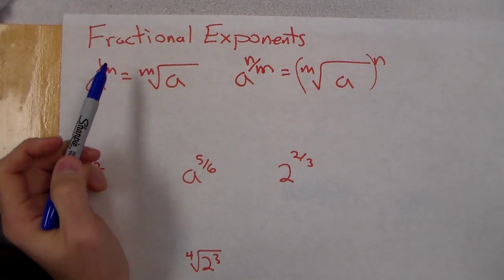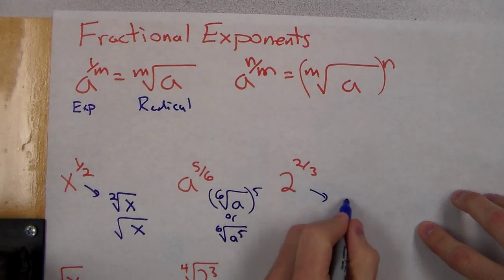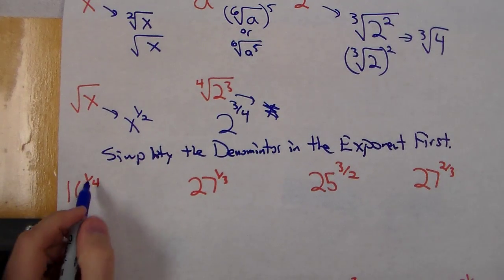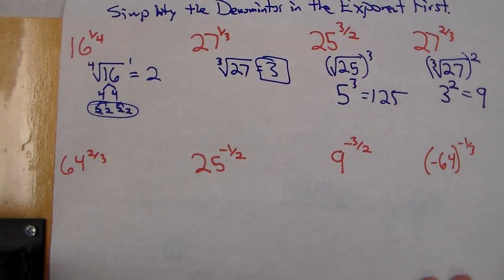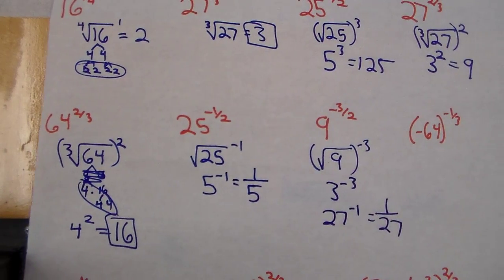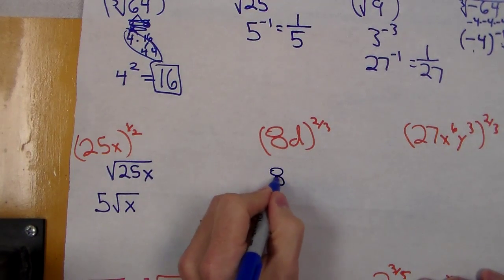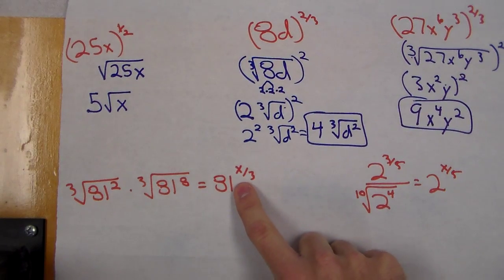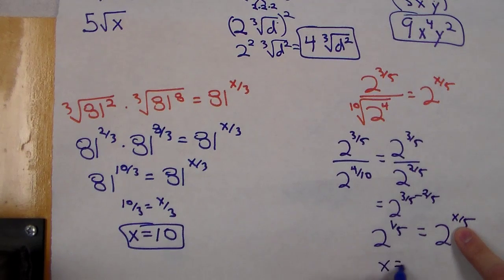Fractional Exponents (math 2 10.6)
Simplifiying Fractional Exponents and Radical Form